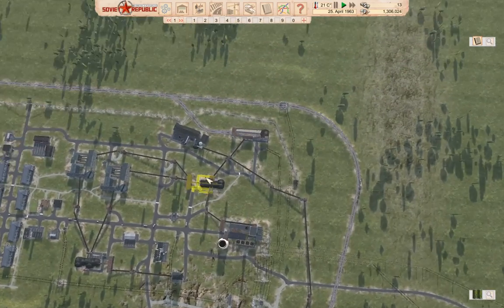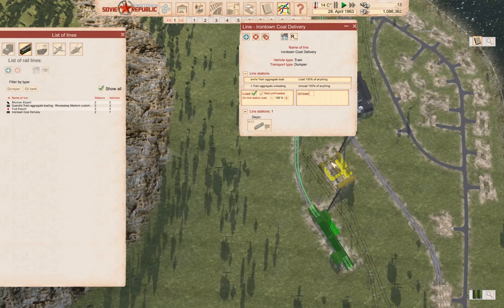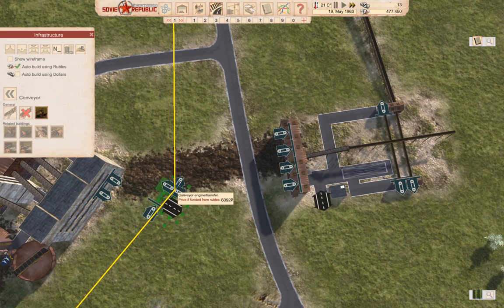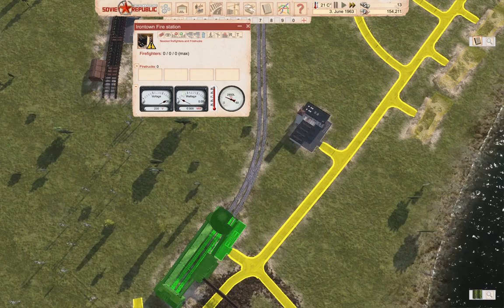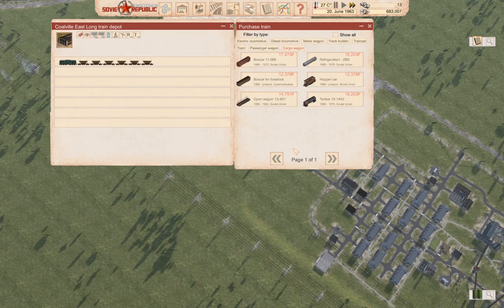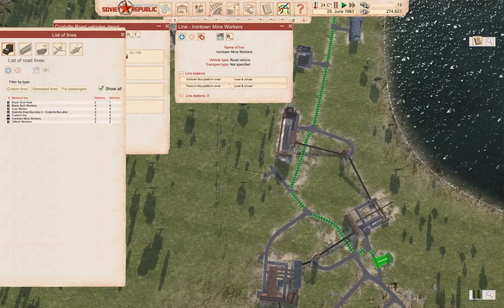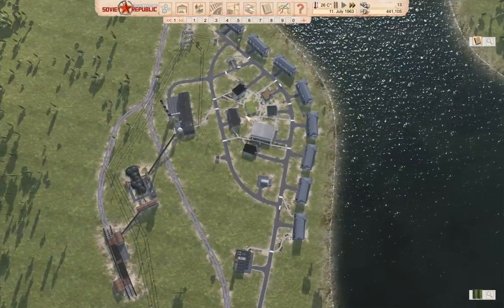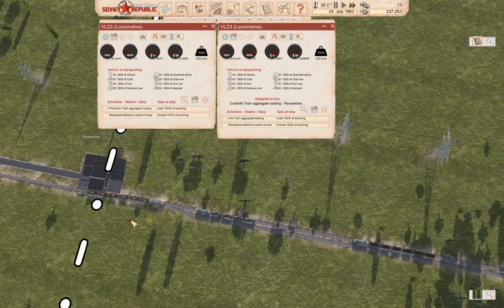WRSR - Iron Adventures Part 2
More Workers & Resources: Soviet Republic. Continuing the iron production adventure. Not quite done with this production chain, but major progress is had.